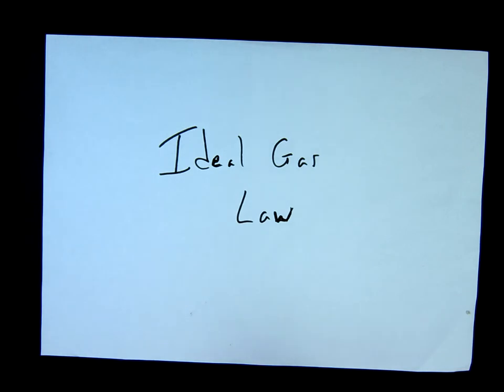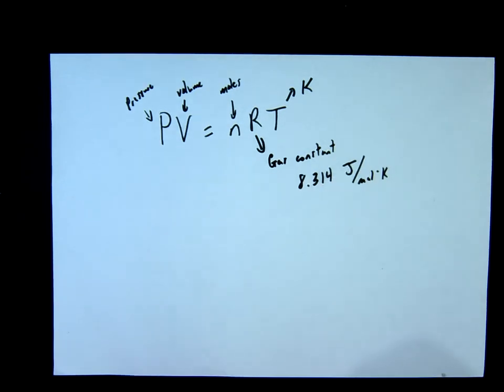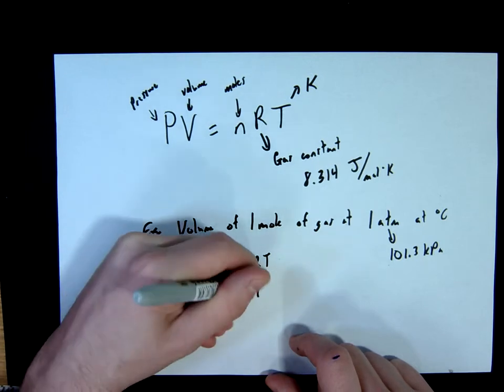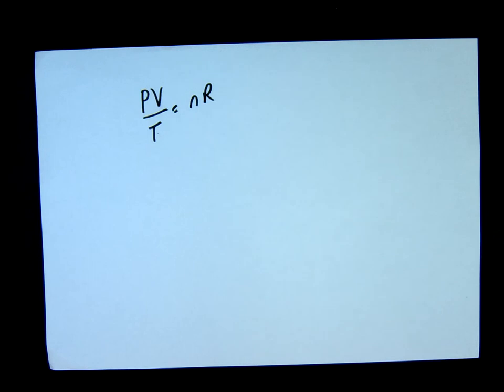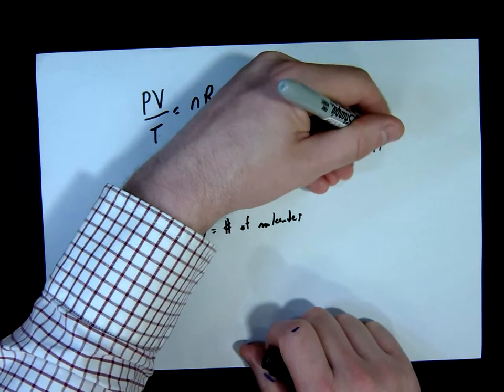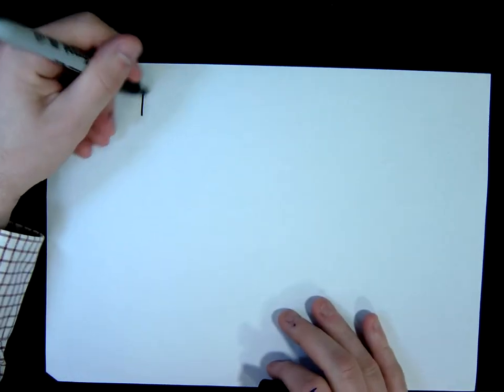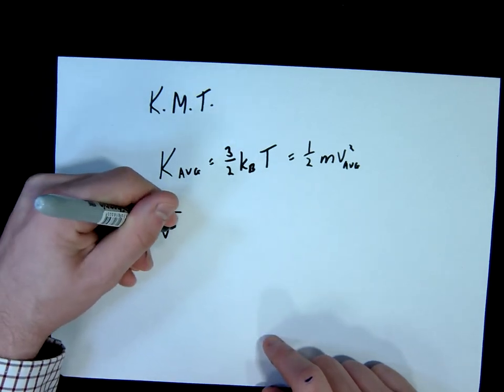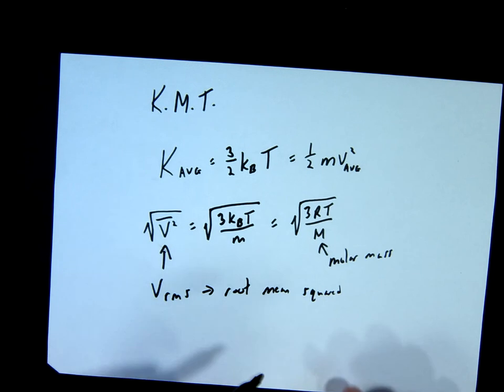Ideal Gas Law & KMT